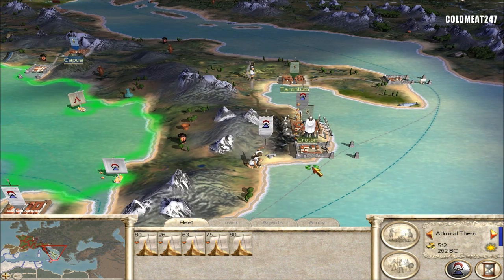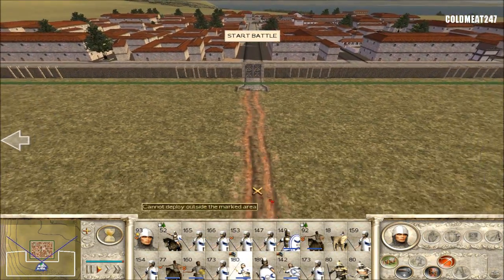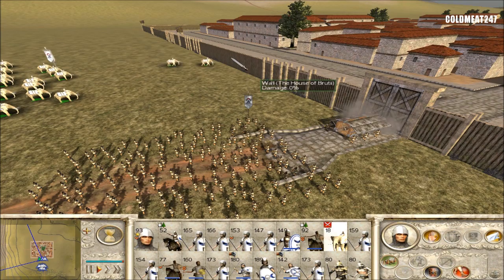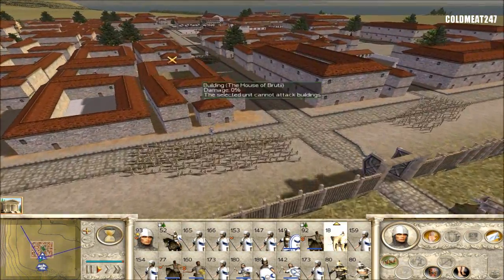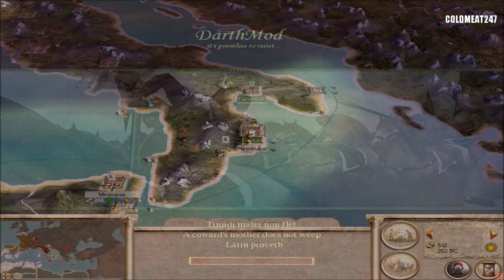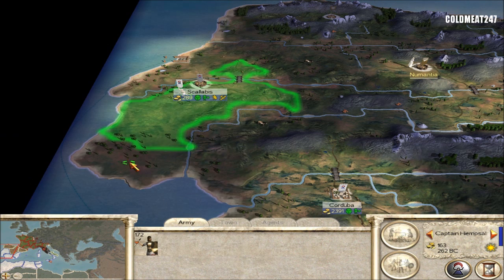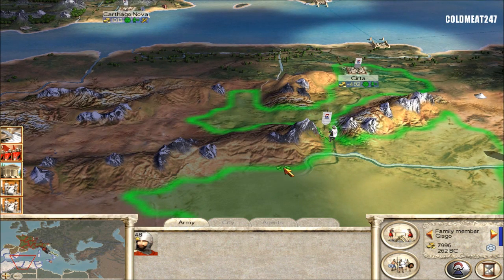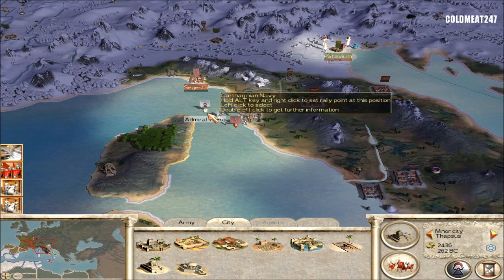Rome Total War - Carthaginian Campaign Part 10: Romans vs Romans!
Thanks for every Like and Favorite! They really help!

The campaign is played on Darthmod 9.0.1 for Rome: Total War

ColdMeat's 24/7 ARCADE on STEAM!

Tags: "Rome Total War" "Total War Rome" "Total War" Gameplay Campaign Battle Machinima ColdMeat247